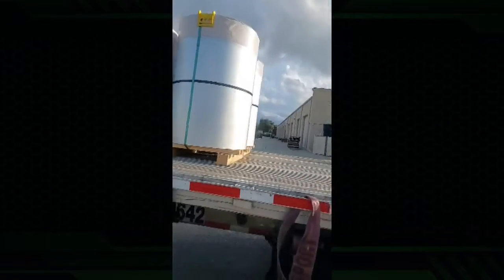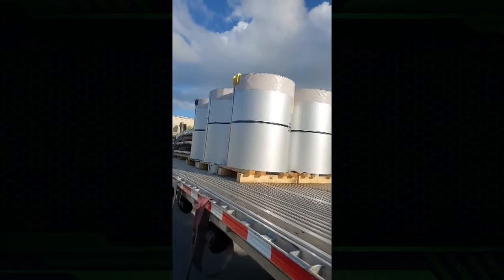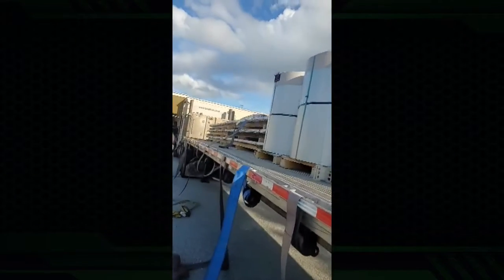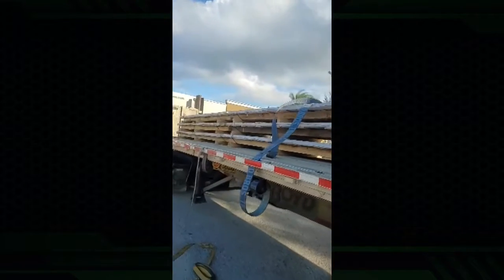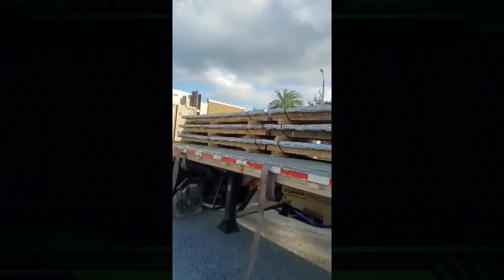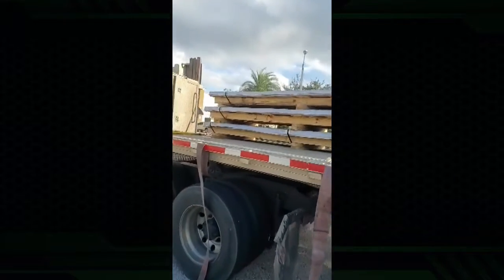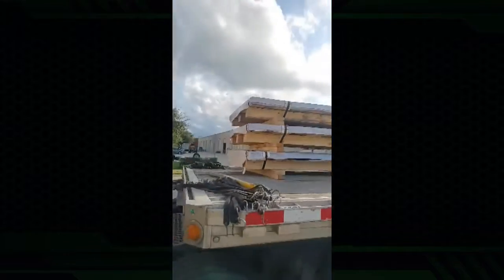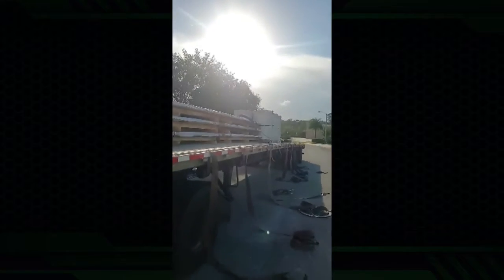Next Level Metals - Delivery Day - 10-8-20 | Next Level Metal Sales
Our goal, as the leading manufacturer of residential metal roofing systems, is to make sure that you are well-informed with the facts necessary to ensure you have a roof that is best for your home and family.

Why Metal Roofs?
A properly installed investment grade metal roof can last and maintain its appearance for 50-100 years. It is truly the last roof you will have to buy.

NEXT LEVEL METALS

400 Specialty Point
Sanford, Florida